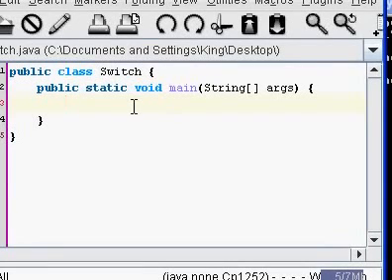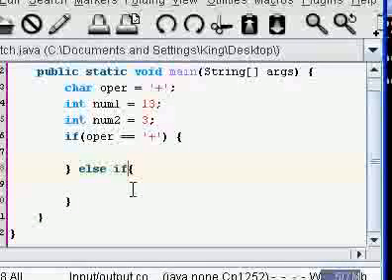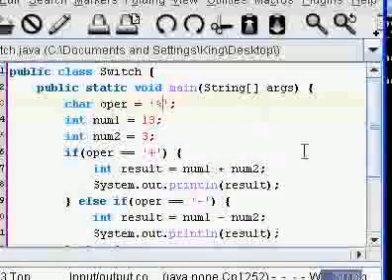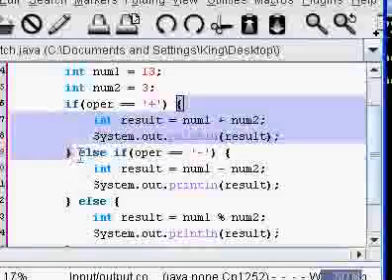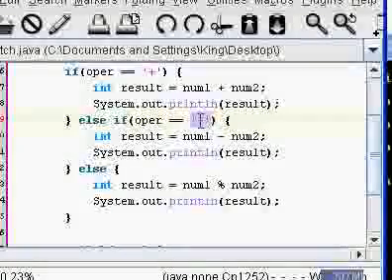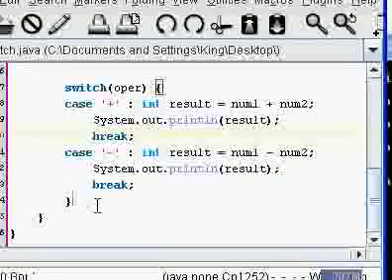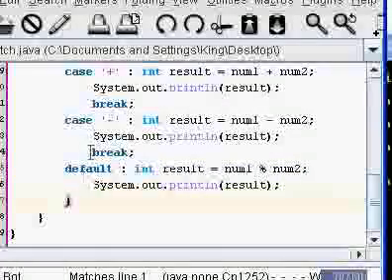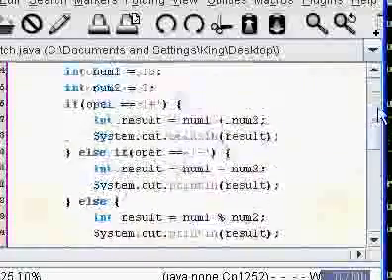JAVA Programming Tutorial Switch Else If Modulus